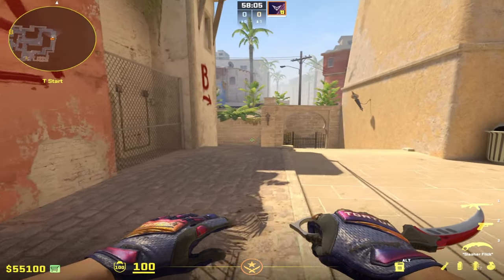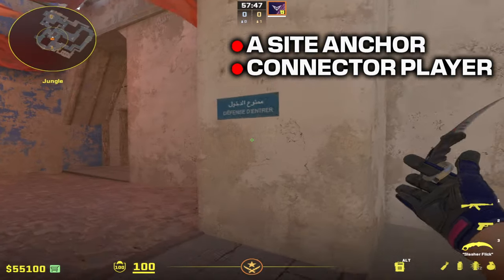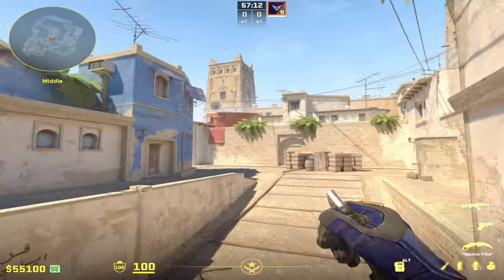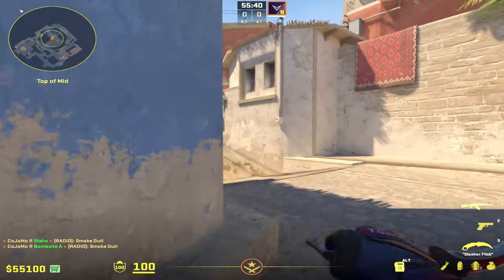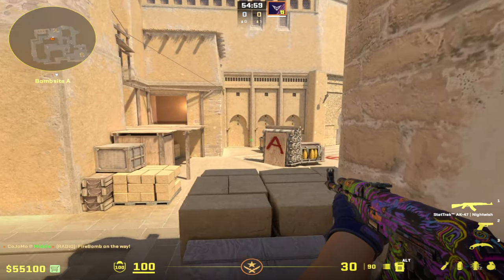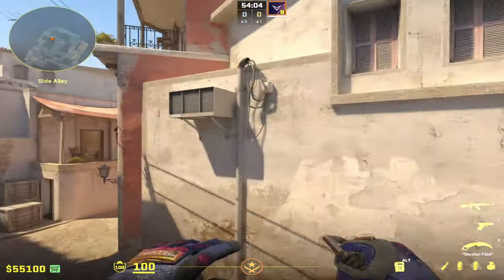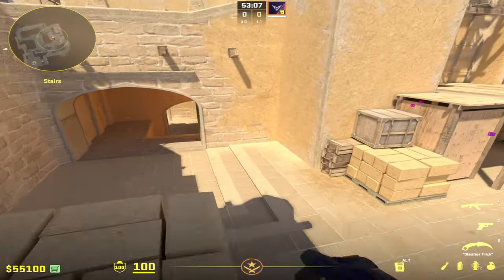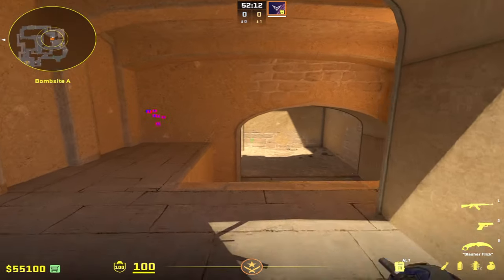Pro Explains How to Play Mirage in CS2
Learn how to be a beast on Mirage and take your game to the next level! Start performing better in your games today!

Get yourself a real life CS2 knife for 20% with code CoJoMo

// SOCIALS 💅